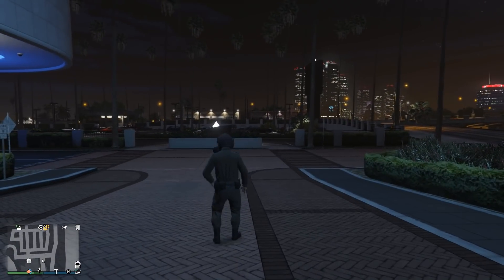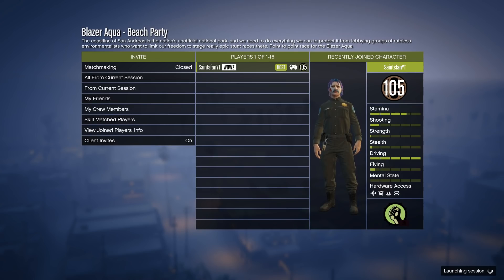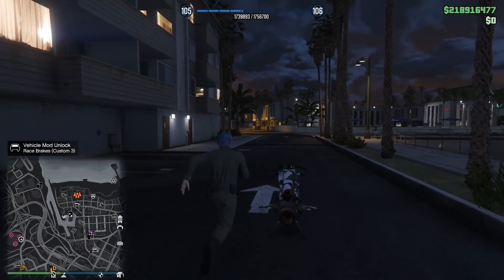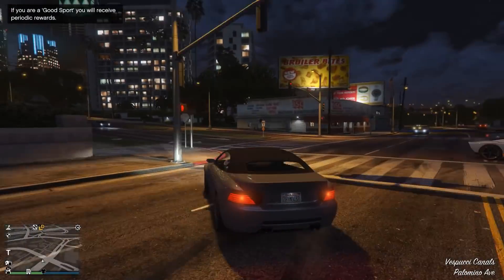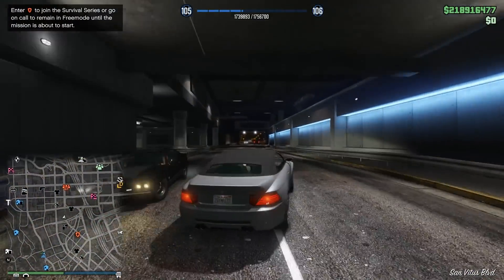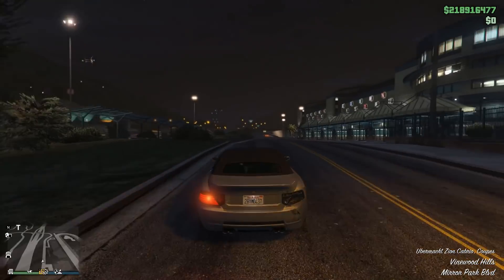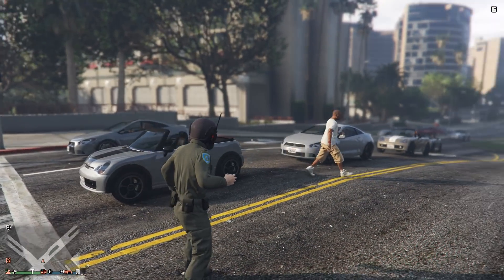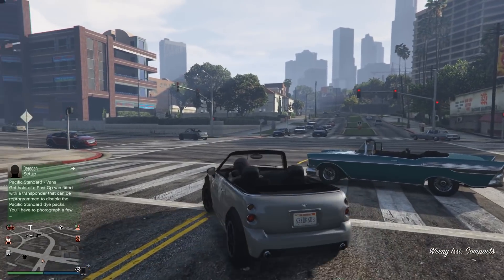How To Get NO SNOW in Your Free Roam Public Lobby in GTA 5 Online!